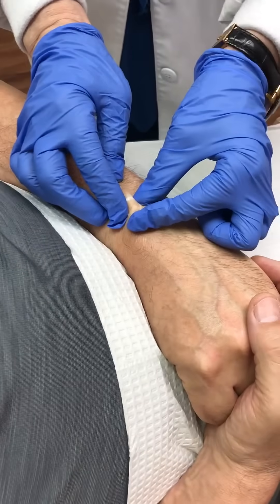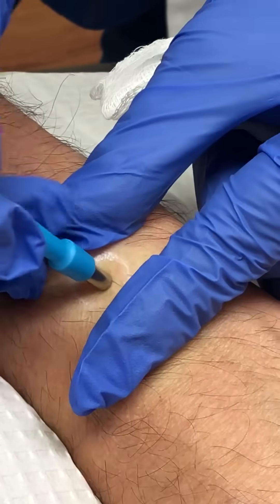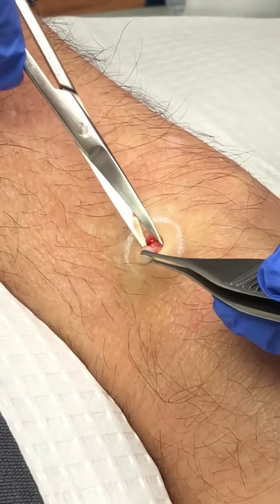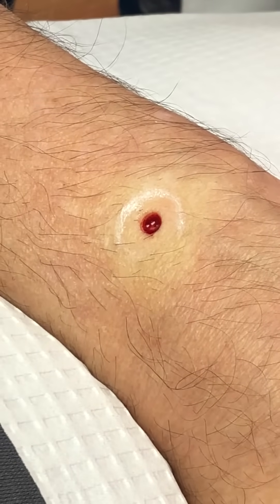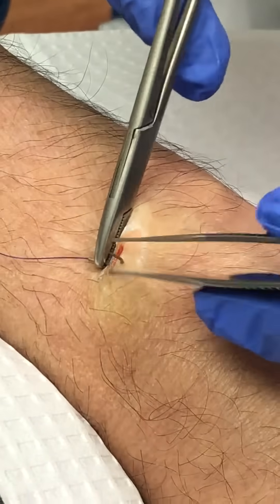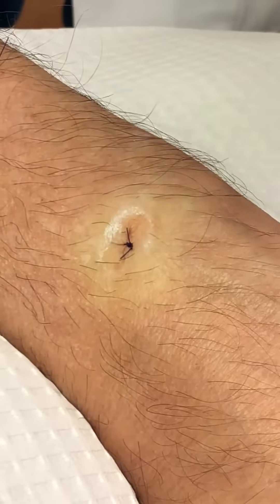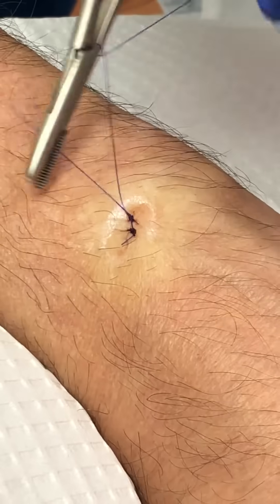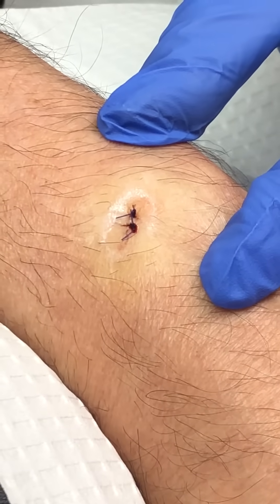Biopsy - Punch biopsy and stitches by Cynthia Golomb, MD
The lab results from the biopsy confirmed the tumor was a benign nerve tumor called a schwannoma.